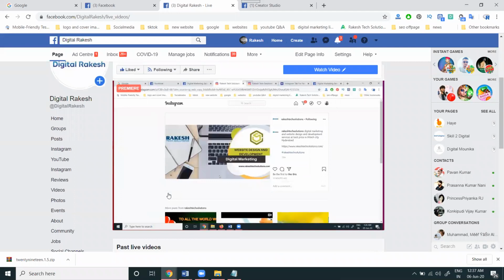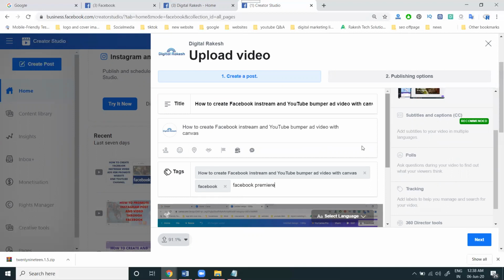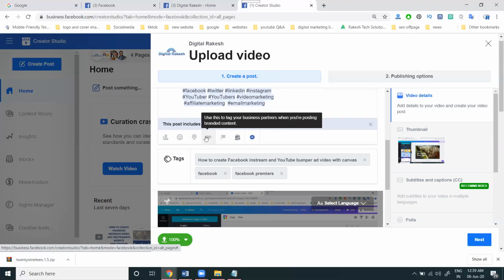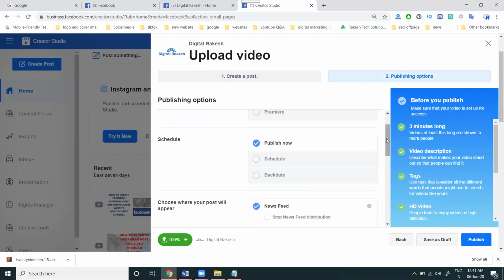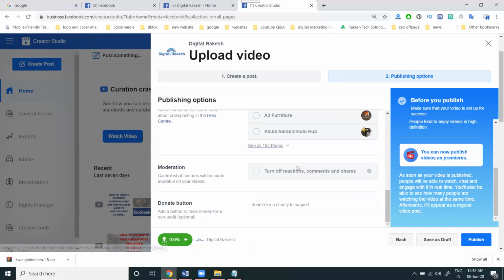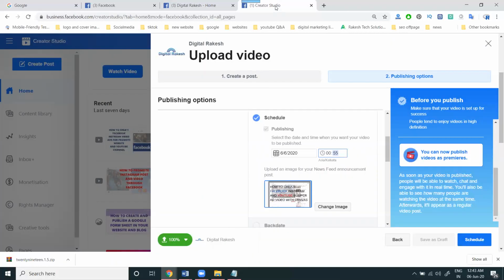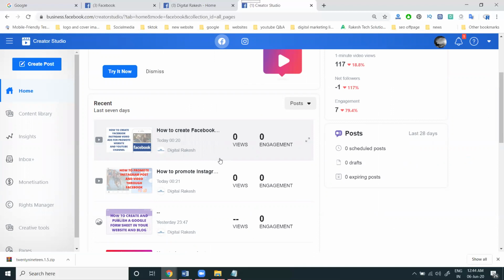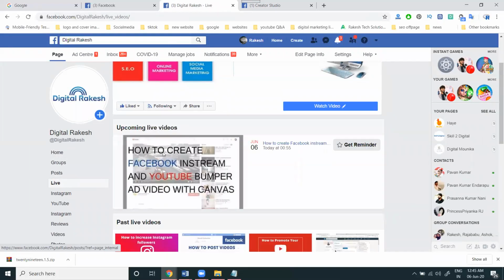How To create Live Stream Recorded Videos To Facebook Page with premiere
How To create Live Stream Recorded Videos To Facebook Page with premiere - How To Live Stream Pre Recorded Videos To Facebook